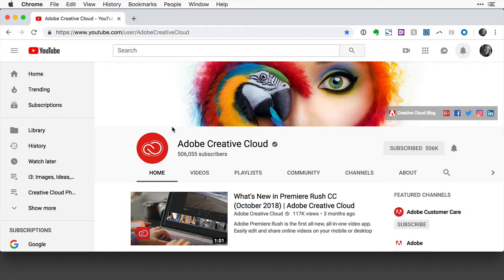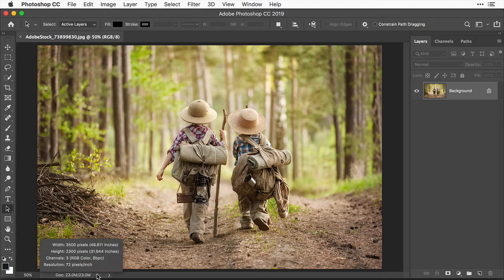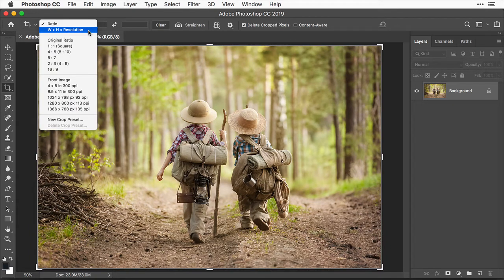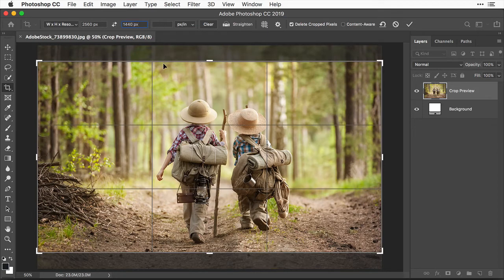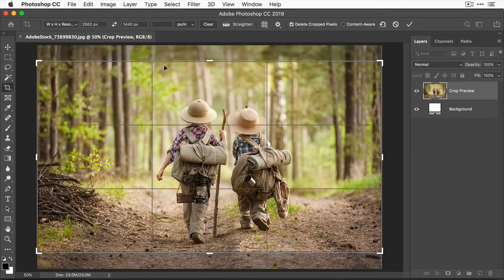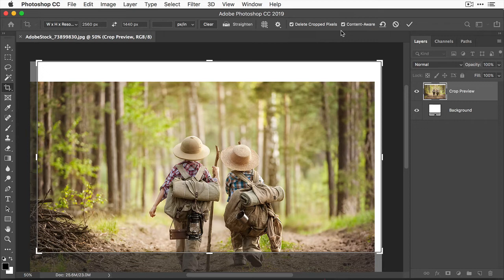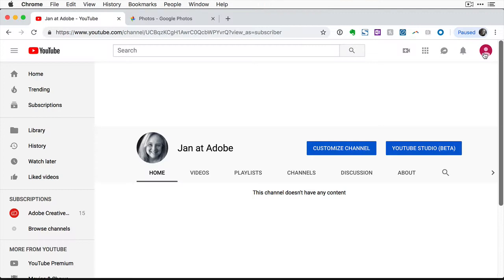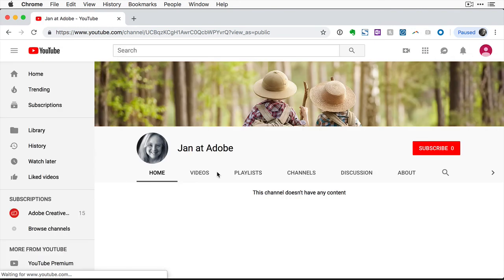How to change the size of an image to use as YouTube channel art in photoshop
In this video we will learn how to change the size of an image to use as YouTube channel art in photoshop 2022

What you learned: How to change the size of an image to use as YouTube channel art

Set crop options to a specific size

    Select the Crop tool in the Toolbar.
    Open the Aspect Ratio drop-down menu in the Options bar and choose WxHxResolution.
    Enter the desired width and height values in pixels in the Options bar. Remember to enter “px” after both the width and height values.

Fine-tune the crop

    To move the image inside the crop boundary, click the image and drag.
    To change the crop boundary, click any boundary edge or corner and drag.

Finalize the crop and save

    Click the checkmark icon in the Options bar, or press Enter or Return, to commit the crop.
    Save in a web-friendly format, like JPEG or PNG.

If you followed any of the tutorials we recommended in the Tutorial Finder, please take a minute to share some feedback so that we can improve experiences like this in the future.

Adobe Stock contributor: Alexandr Vasilyev

Presenter: Jan Kabili